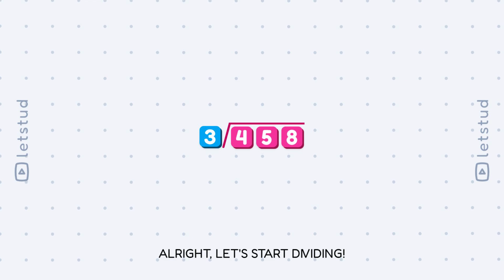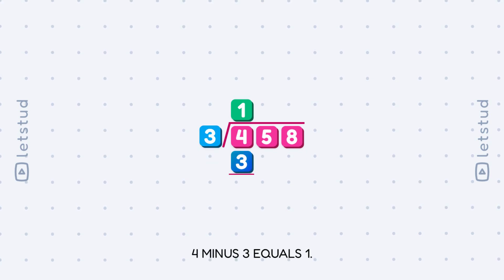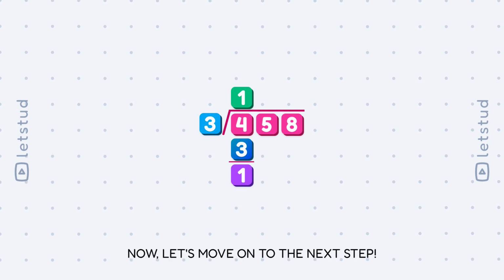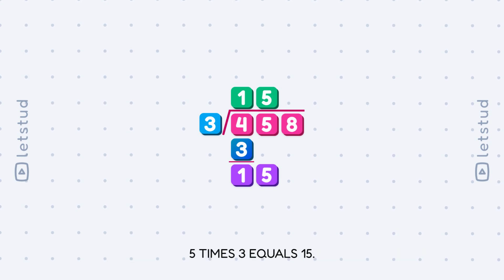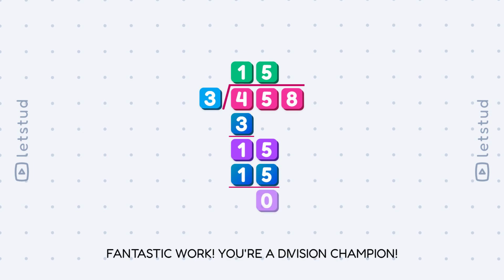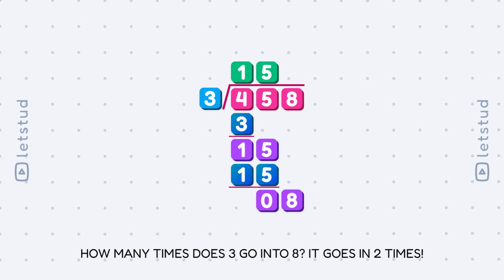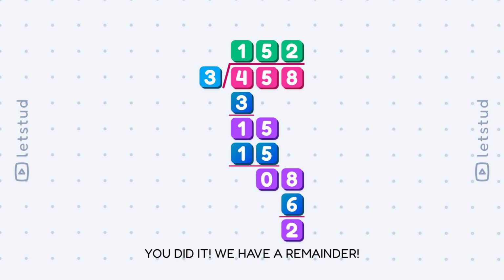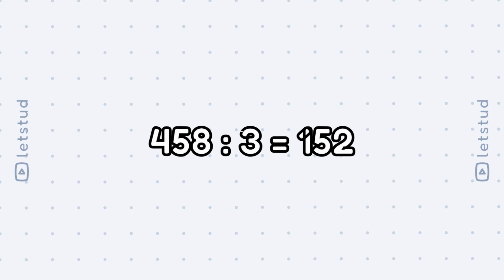Long Division of 458 ÷ 3 | Step-by-Step Math Tutorial for Kids